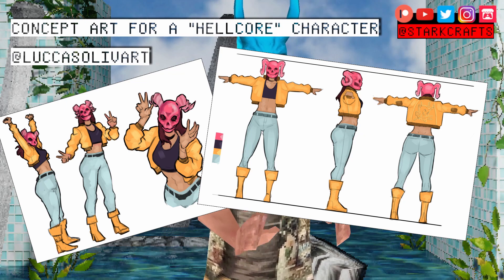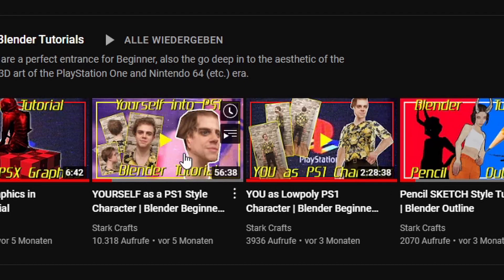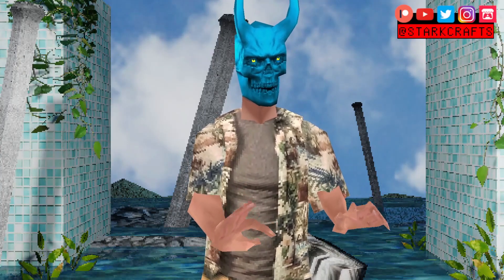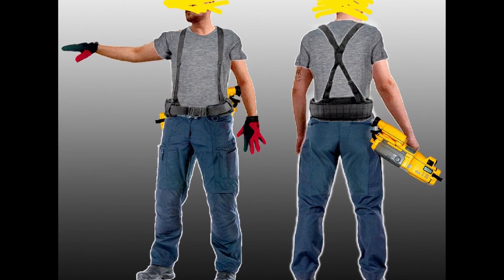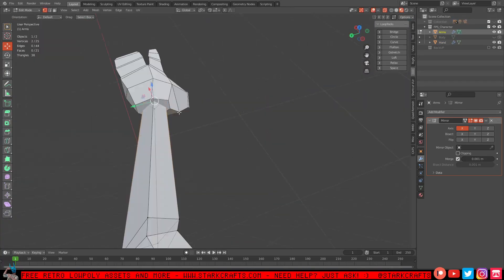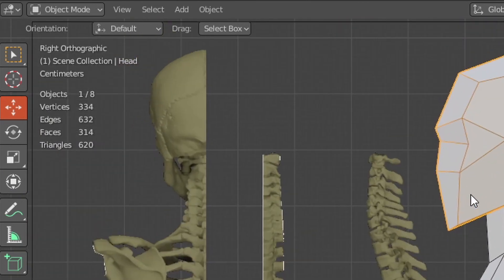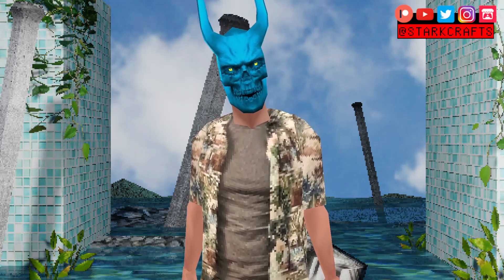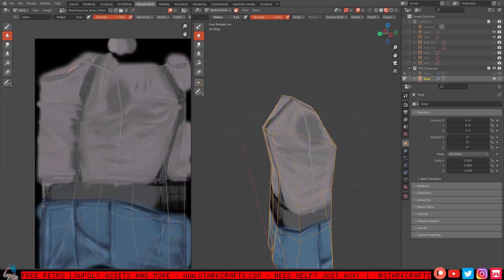PS1 graphics Game Character in Blender | Devlog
A Blender Tutorial for the PSX Style MAIN CHARACTER of our Retro FPS LOWPOLY HORROR indie Game 🔥

💀Wanna support and exclusive Content?

0:00 Concept Art for a INDIE GAME main character
2:45 Designing a FIRST PERSON HORROR main character
4:15 Modelling lowpoly GOLDEN EYE N64 Style FPS Hands
4:45 Modelling the Body of the FPS PS1 Style character
5:55 HANDPAINTING TEXTURES on a PS1 Style character in BLENDER